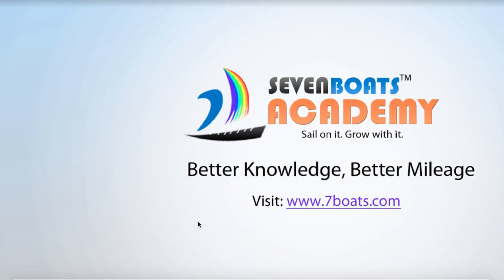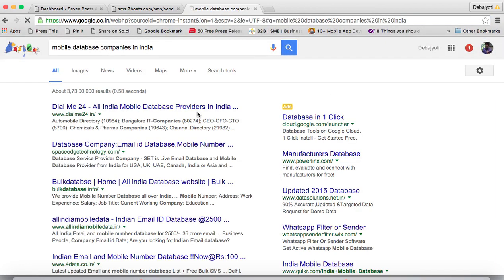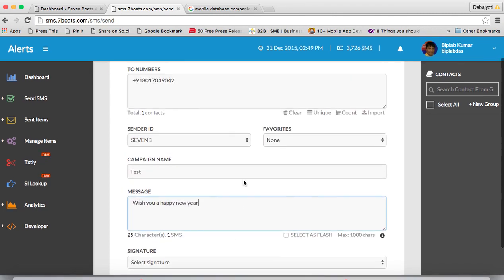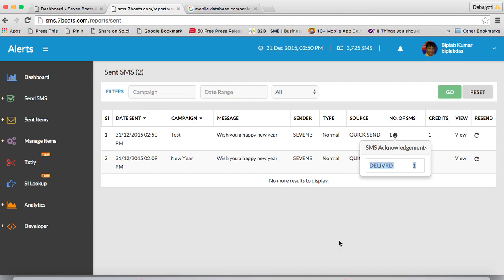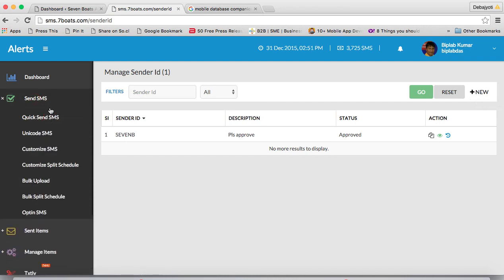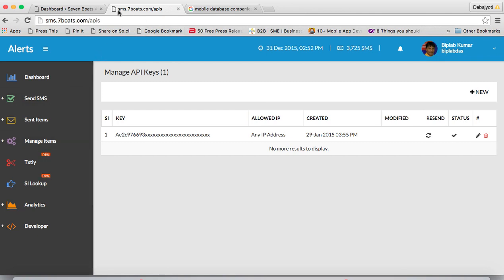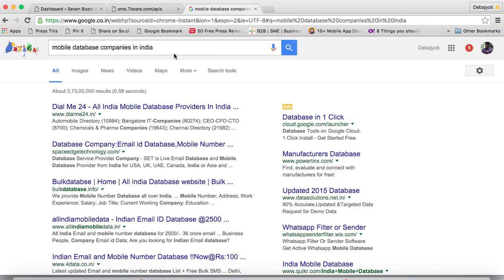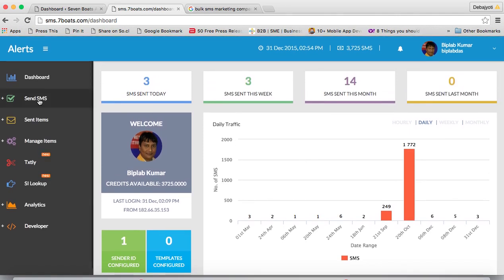How to do SMS Marketing | How to send bulk SMS | SMS Marketing Fundamentals | Seven Boats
Bulk SMS marketing is a form of direct marketing that enables businesses to send texts to large groups of customers simultaneously. Unlike traditional forms of marketing, bulk SMS marketing allows businesses to target specific demographics and tailor messages to individual needs. As a result, businesses can enjoy higher response rates and conversions. Additionally, bulk SMS marketing is an affordable way to reach a large audience, making it an attractive option for small businesses.

⛵Seven Boats